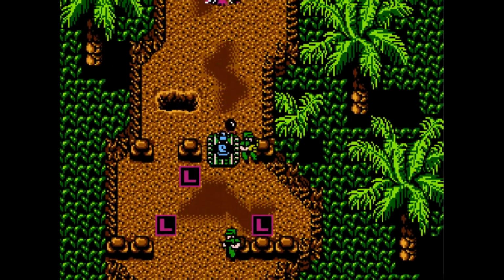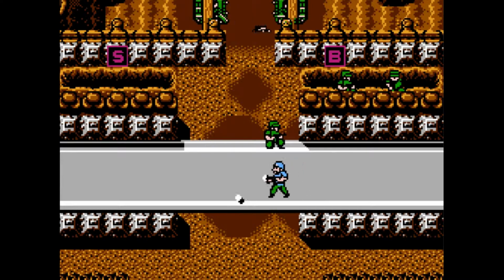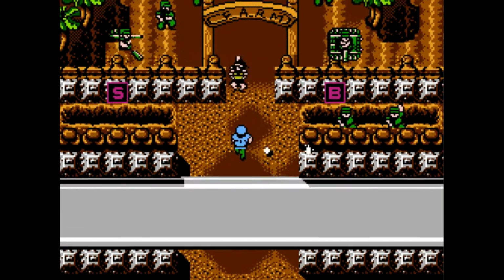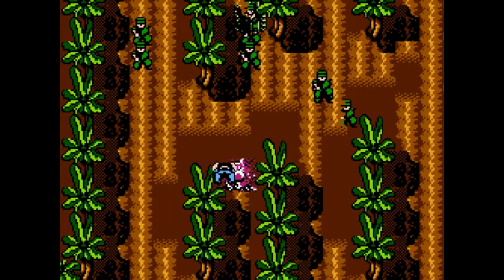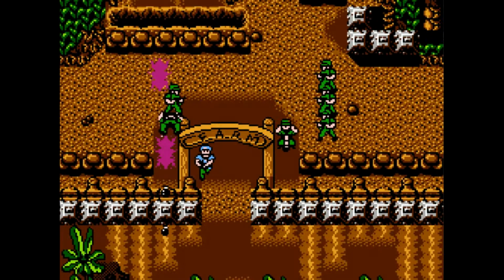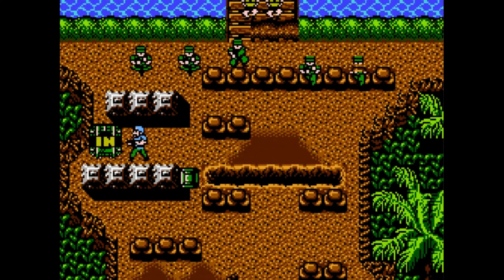Games of My Childhood - Guerilla War - NES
Such great memories playing Guerilla War on the NES. This is a game that still holds up to this day! :)